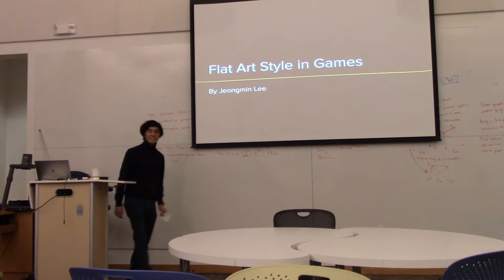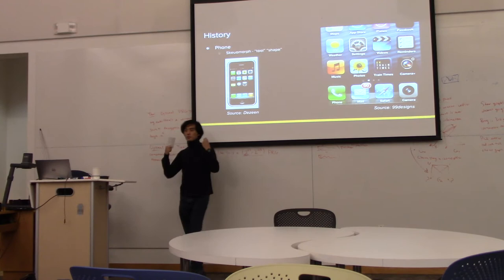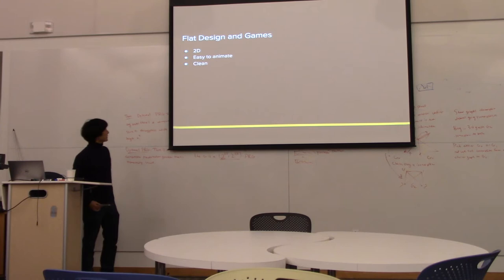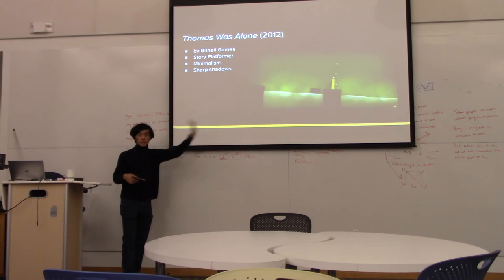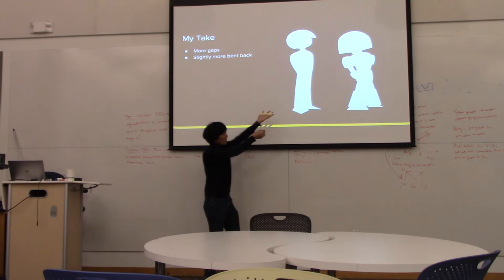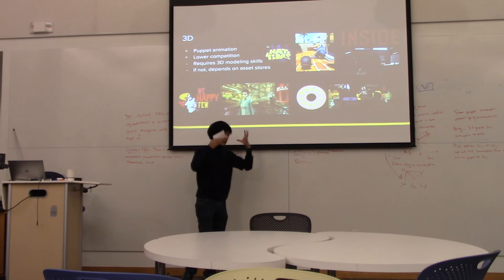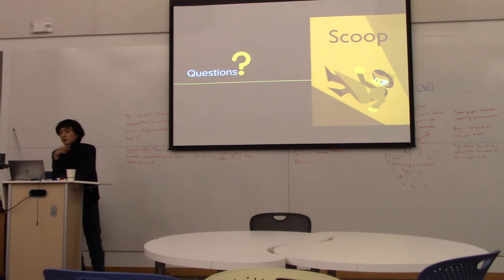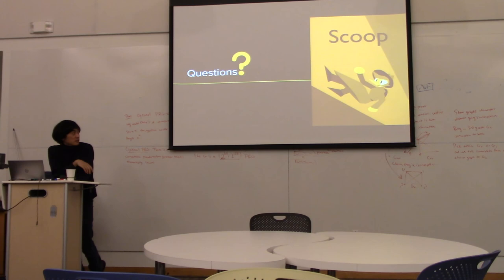Flat Art Style in Games - Jeongmin Lee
A rambling rant about games that use the flat art style.
Questions/Discussion at 20:26